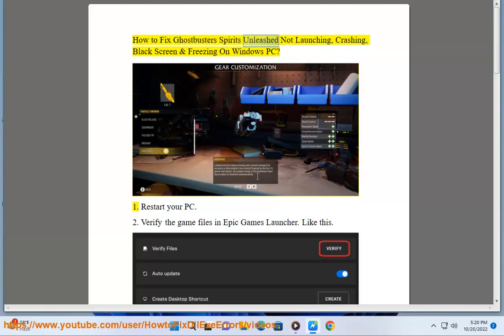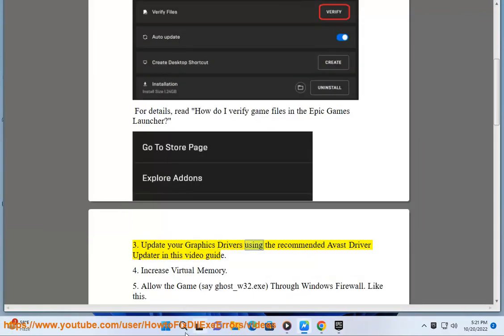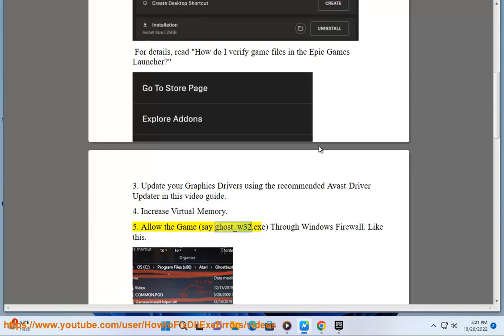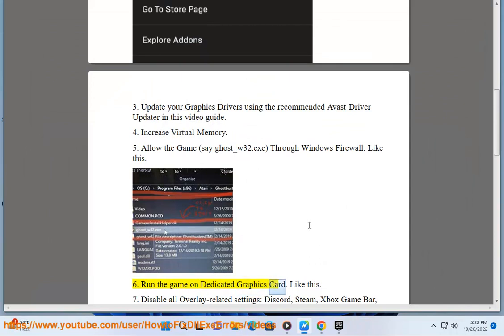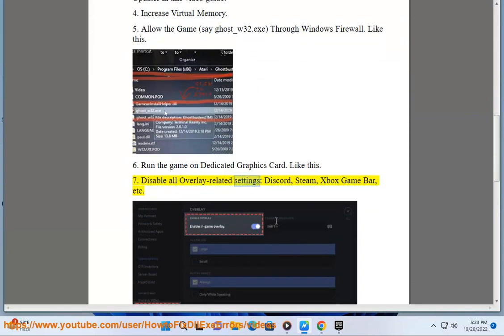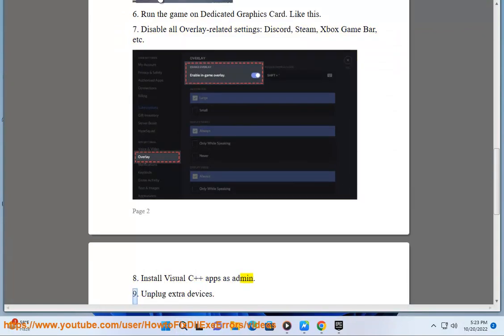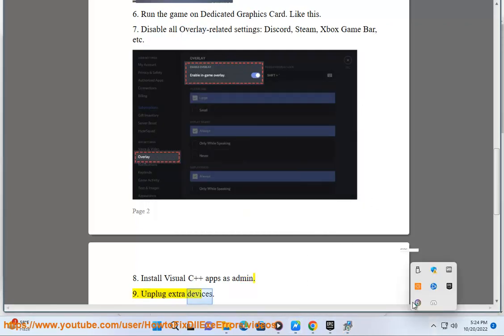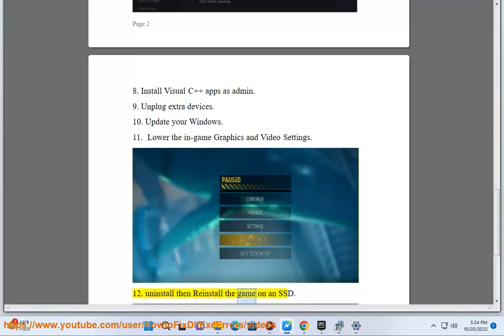Fix Ghostbusters Spirits Unleashed Not Launching, Crashing, Black Screen & Freezing On Windows PC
Here's how to Fix Ghostbusters Spirits Unleashed Not Launching, Crashing, Black Screen & Freezing On Windows PC. Run Avast Driver Updater@ to keep all your device drivers up-to-date effectively.